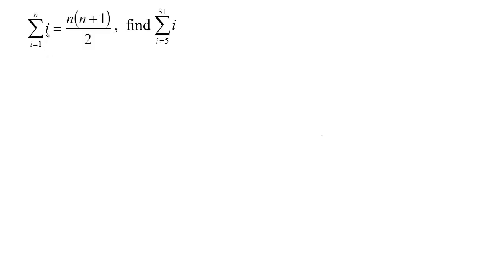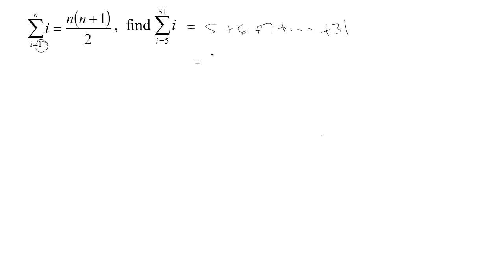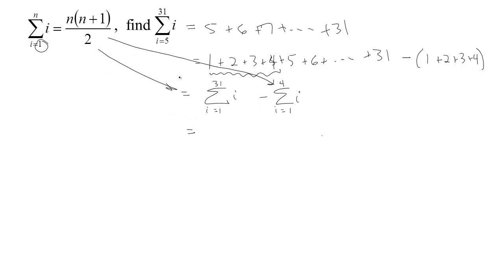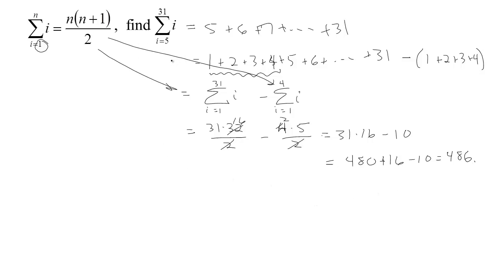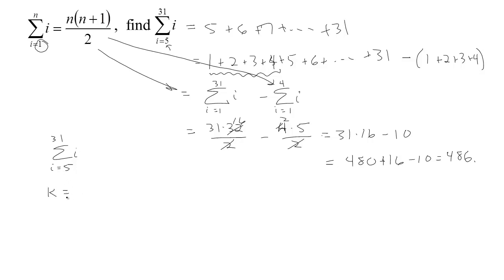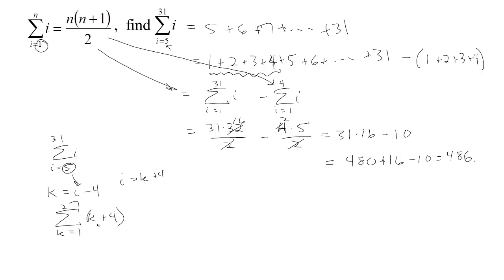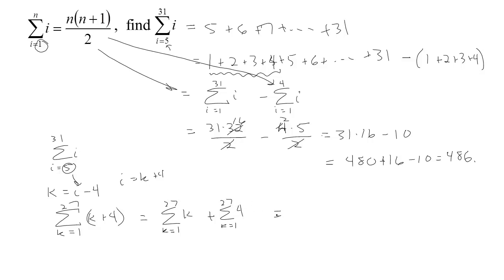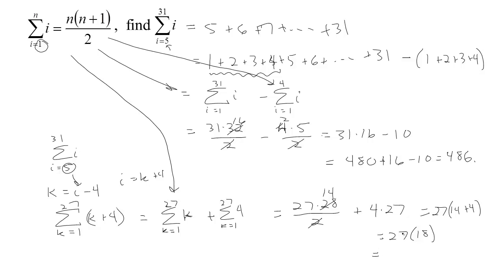5.2-3 Simplifying Sums and Changing Indices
Examples of simplifying sum and changing the index.